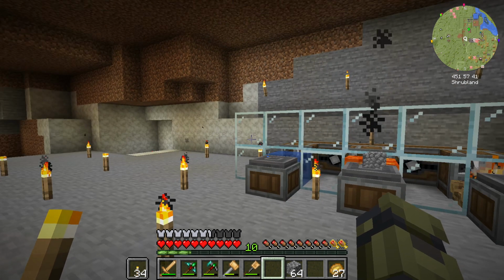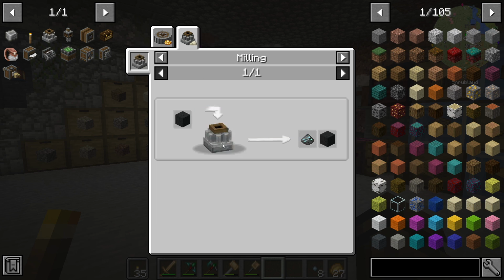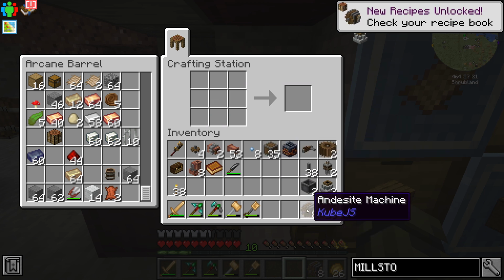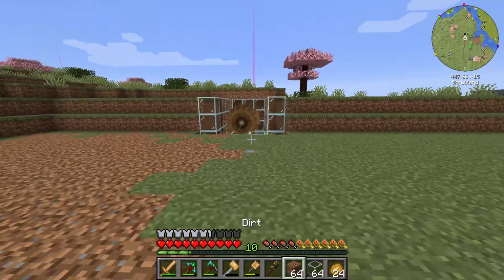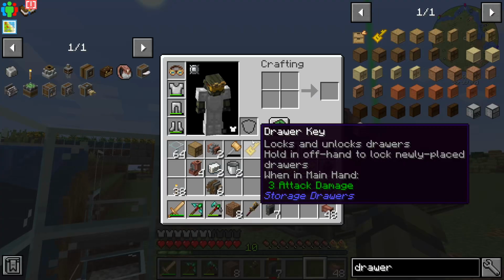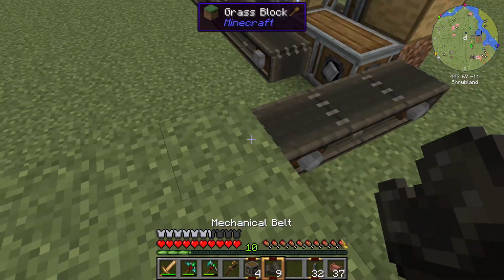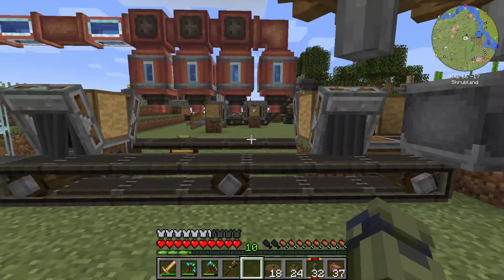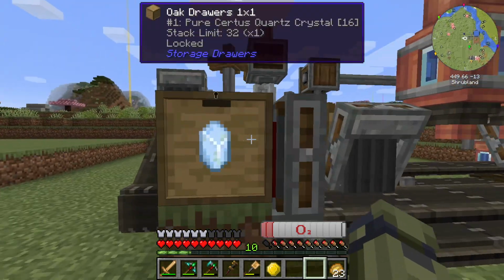Create Above and Beyond E10 Starting Chapter 2 Certus/Quartz Seed Growing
Hello everyone, xHedra here bringing you episode 10 of Create Above and Beyond, a modpack by simibubi.
  In the last episode, I made my new Tinker Tools and during my timelapse I even made an Excavator to dig dirt, soul sand... sand... clay
  And I also moved the rest of my Workshop so now everything is inside
  I found a solution for my Andesite Lift and we will need to craft a Timer and a Powered Toggle Latch but that's for later
  Let's start reading Chapter 2
  So let's get started with Certus Seed Growing
  We need
  - 2 Mixers
  - 2 Millstones
  - 4 Spouts
  - 1 Aqueous Accumulator
  - 1 Mechanical Pump
  - 8 Fluid Tanks
  Let's prepare a bigger area
  Setup our Seed Growing Contraption
  Using Drawers and a going around mechanism to save on Spouts
  Show how to make a Belt longer just by clicking on the end with another Belt
  Until we get a Brass Machine, we can't fully automate this part because we need Round Robin
  So let's make the setup for Crushing the Pure Certus Quartz into a Certus Quartz Dust and then insert that into a Mixer with some Sand from a Hopper
  Later on, we will replace the Mixer with a Brass Crafter and we won't need any manual sand anymore
  And voila it's semi automated
  Then from my research I found that to calm Piglins, we need one piece of Gold Armor
  WOUT WOUT... it works
  I also did some research and found a Magnet... which is called a Coin of Fortune... let's craft that
  Timelapse:
  - Dig my Workshop level till the Andesite Alloy Contraption
  - More cleanup
  - Fix the Andesite Mining Contraption to auto input the resources to the Lift Loader
  - Explore and mine to find a Charged Certus Quartz
  - WOUT WOUT we found a Spawner